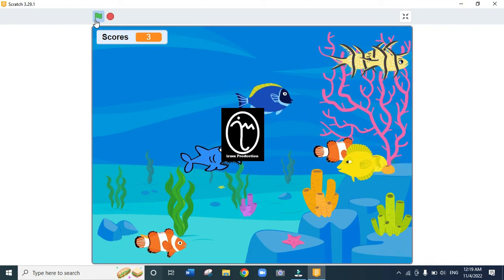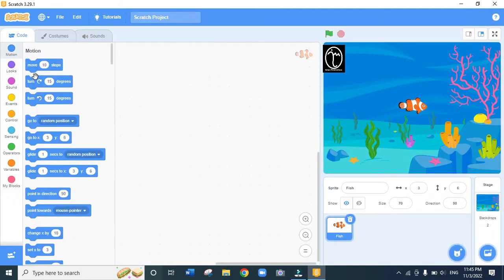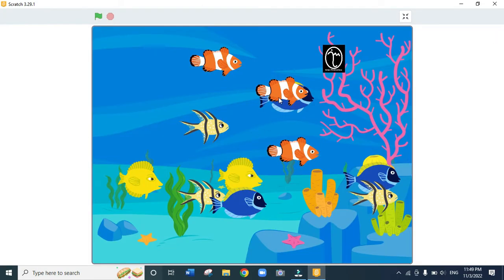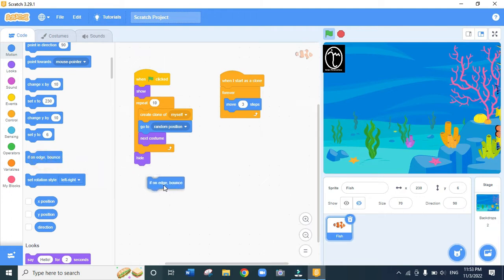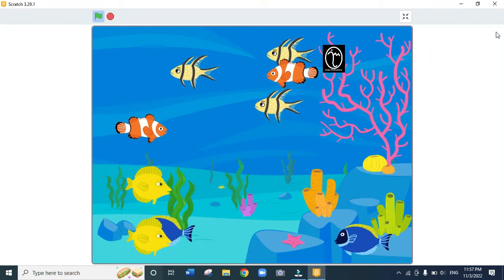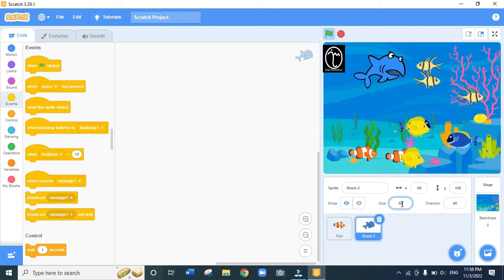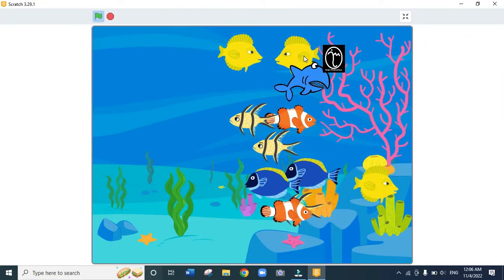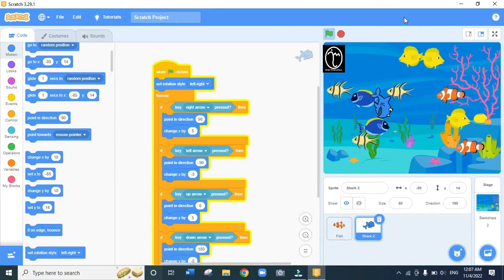How to make a shark eating fish game in scratch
Learn simple Computer coding and programming using Scratch. The scratch language has similarities to children's building brick toys. it uses a simple structure of graphical bricks or blocks of computer code. CBC facilitators and learners will enjoy and learn through creating games, stories shapes within a new and exciting interactive digital means.

To download scratch, go to your browser and search for scratch offline editor, download, install and run it.